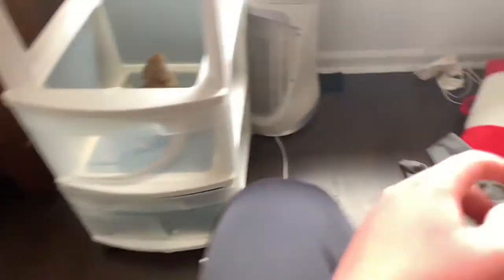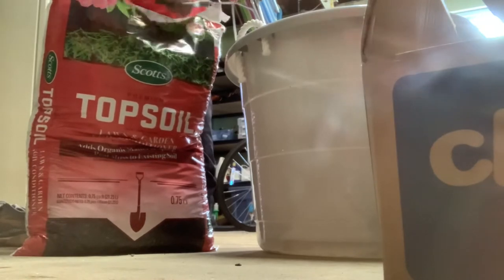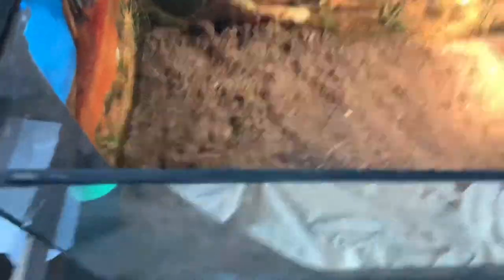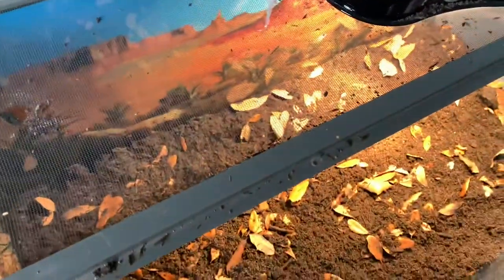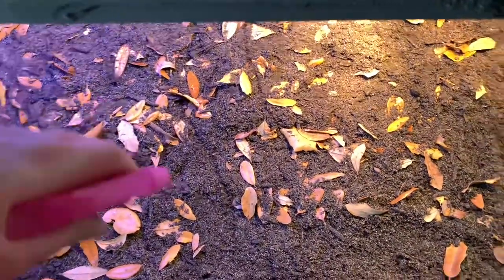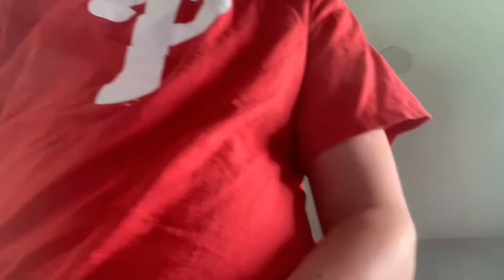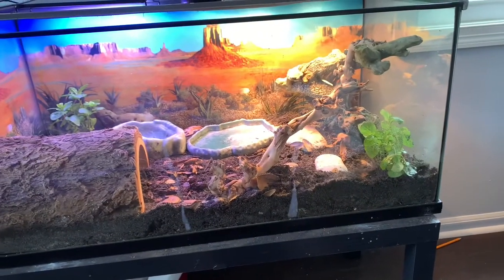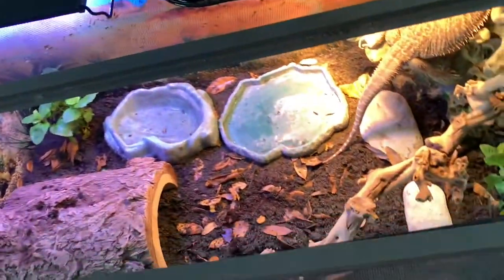Spikes bioactive tank assembly!!!